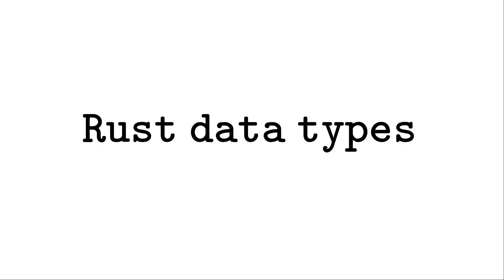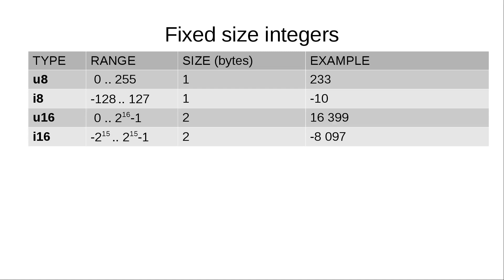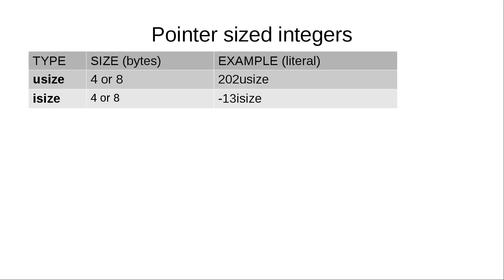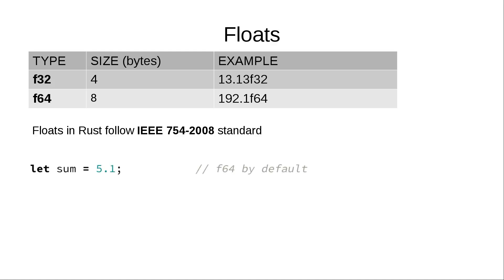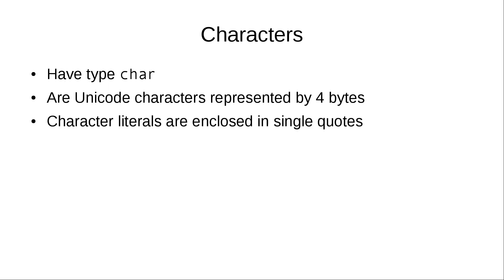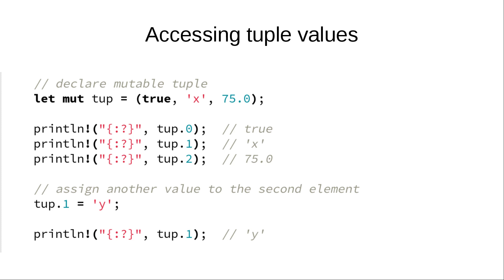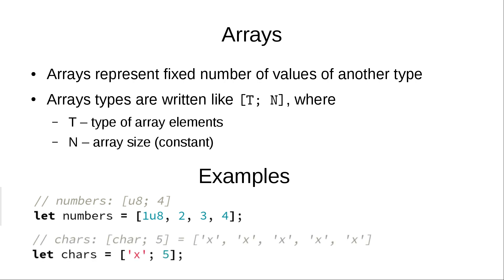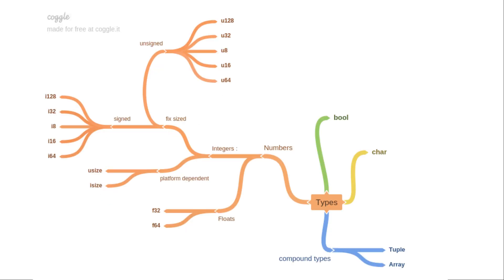#3 - Basic data types in Rust programming language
BOOKS:
- The Rust Programming Language (Manga Guide)
- Programming Rust
- Programming WebAssembly with Rust: Unified Development for Web, Mobile, and Embedded Applications

This episode explains Rust primitive data types like integers, floats, chars and booleans, as well as some compound types like tuples and arrays.

CONTENT:
* Integers: u8, i8, u16, i16, u32, i32, u64, i64, u128, i128
* Floats: f32, f64
* Boolean (bool)
* Characters (char)
* Tuples
* Arrays